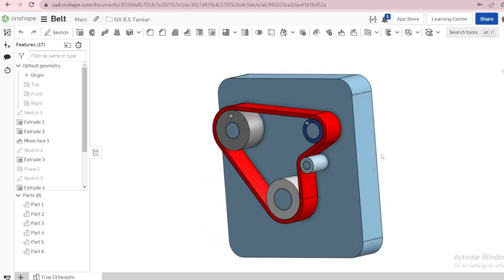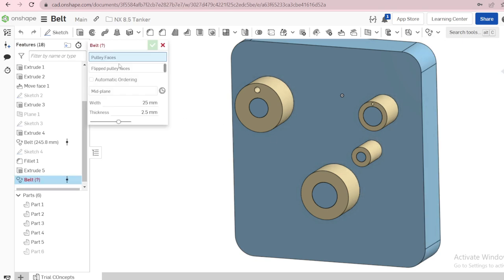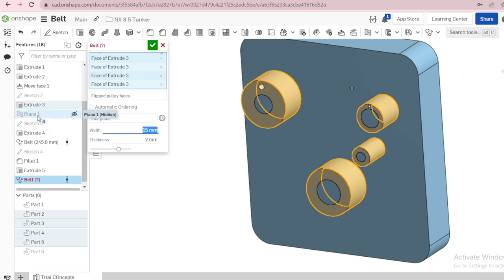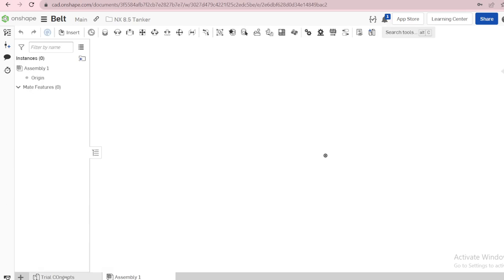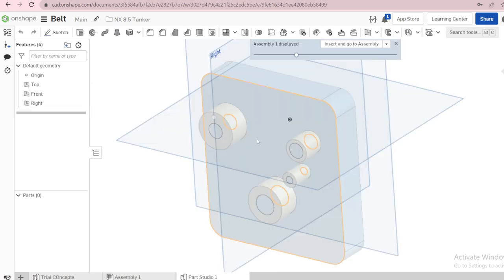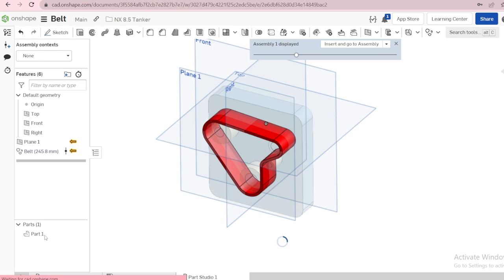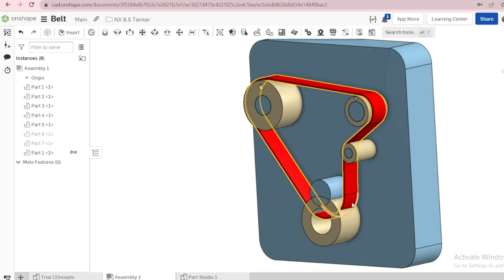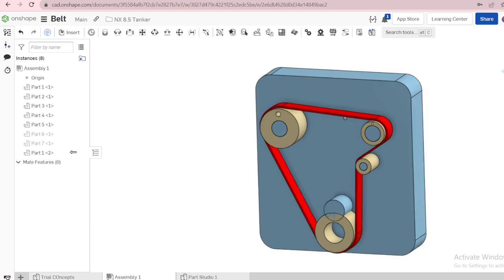Belt in Onshape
Learn how to use the belt custom feature in onshape for cad and mechanicalengineering